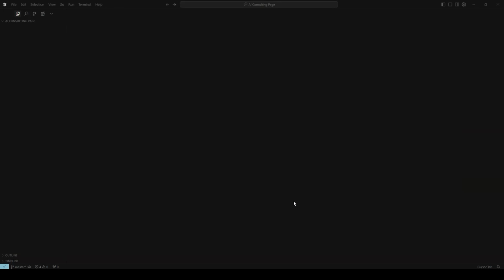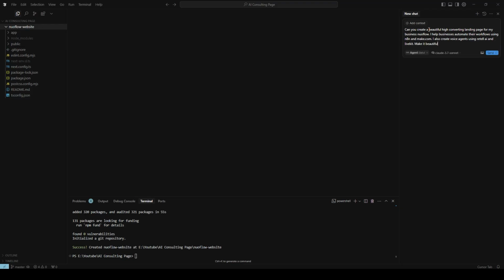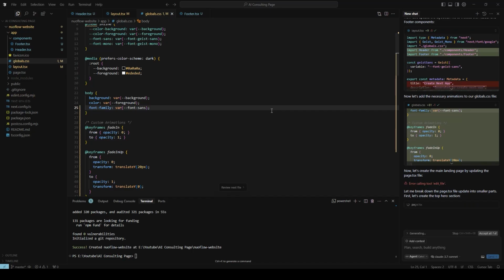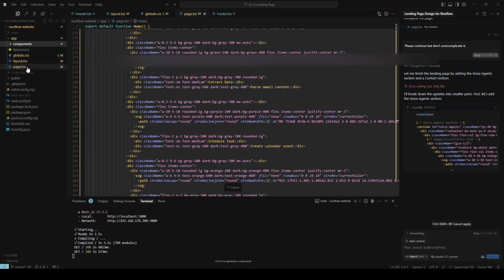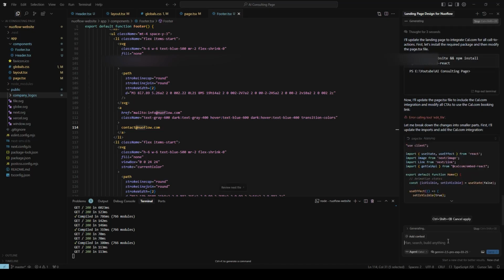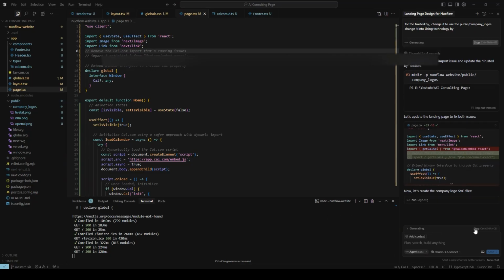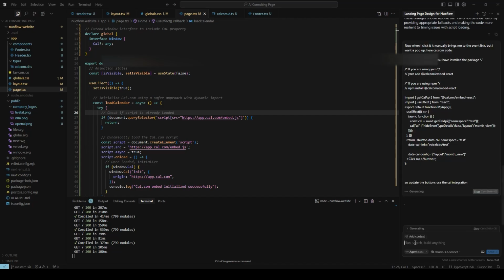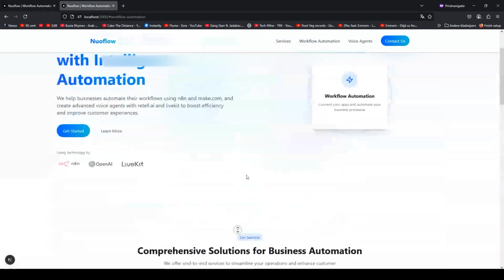How to Build a Website with Cursor AI (Full Beginner Tutorial)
In this video we'll be creating a simple landing page using Next.js in Cursor.